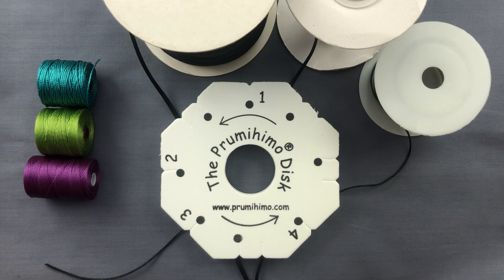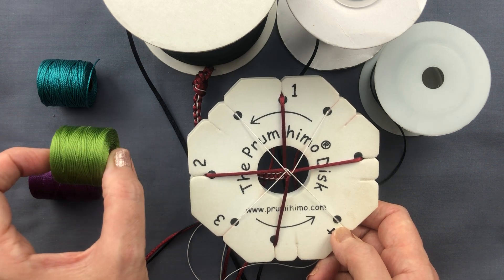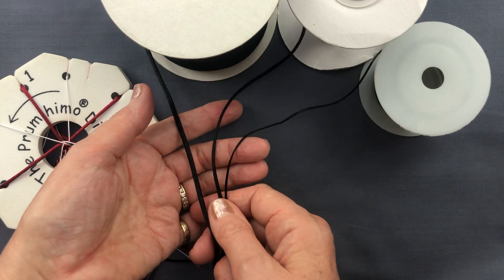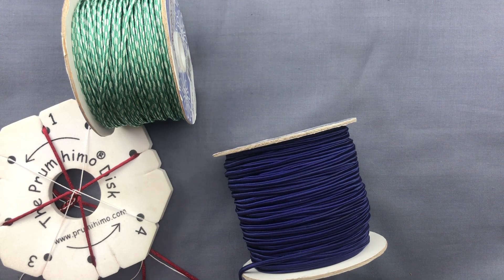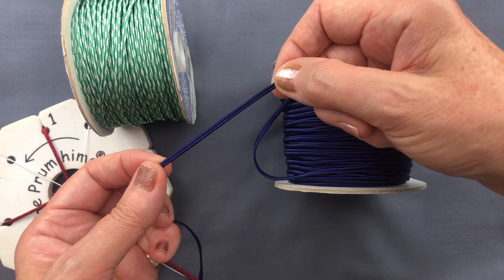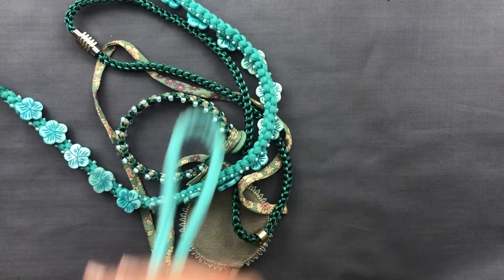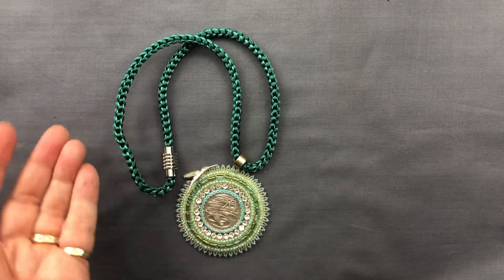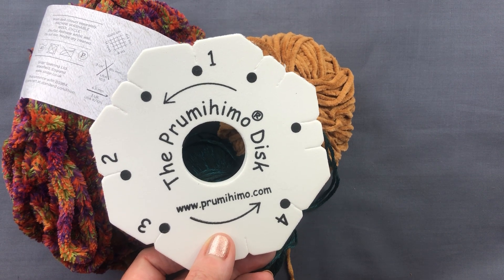Cords for the Prumihimo Disk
In this video I talk about the cords most commonly used on the patented Prumihimo disk. This is not intended to be a definitive list, but I do hope it will be a starting point, which leads to lots of experimentation and fun!